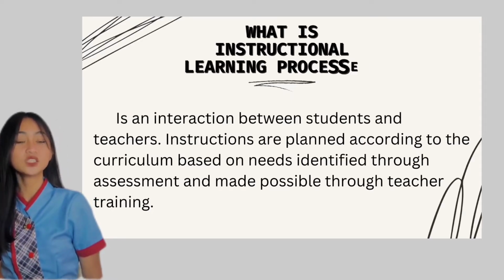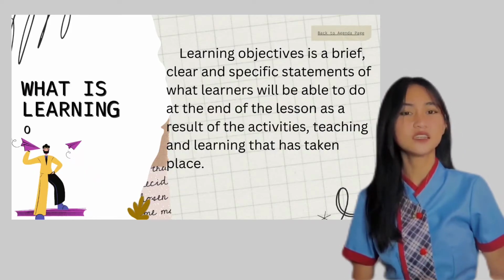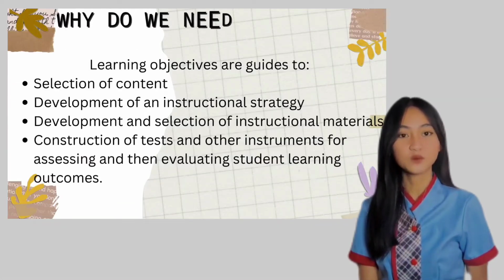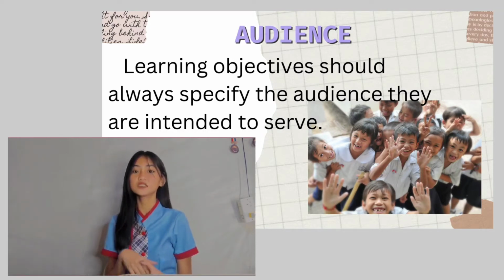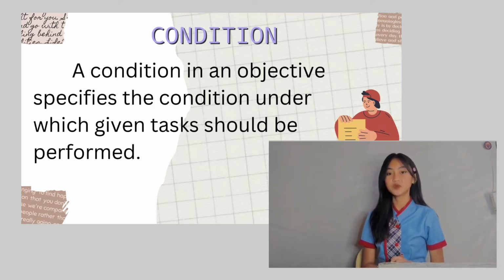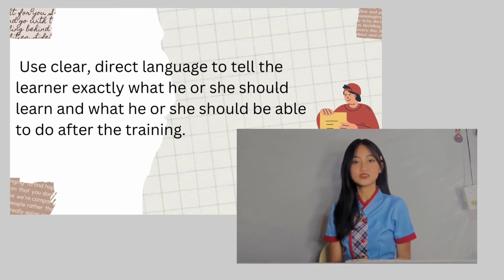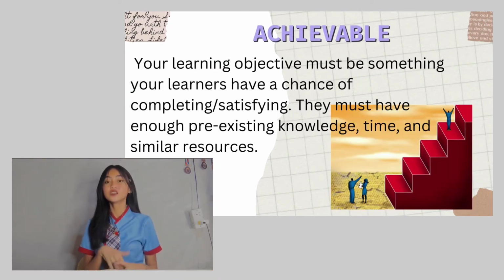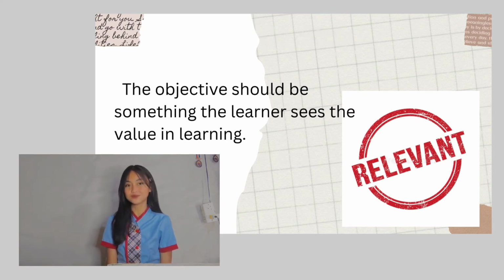UNIT V: LEARNER-CENTERED LESSON PLANS (B. Instructional Learning Process: Learning Objectives)